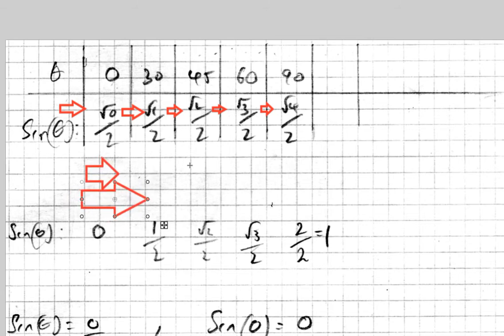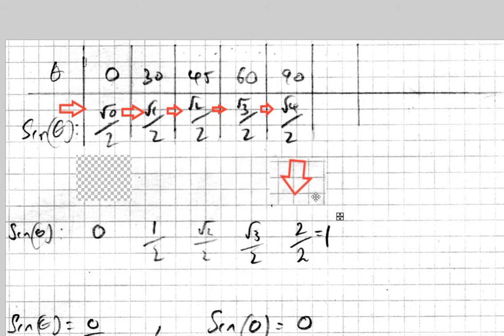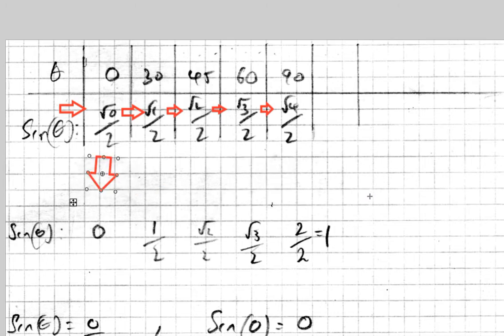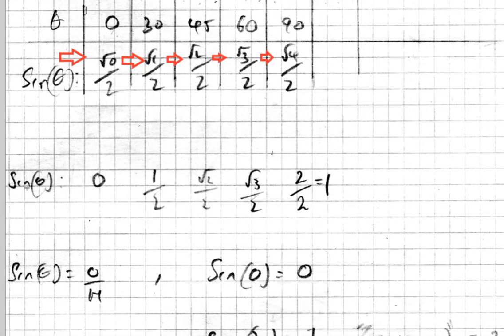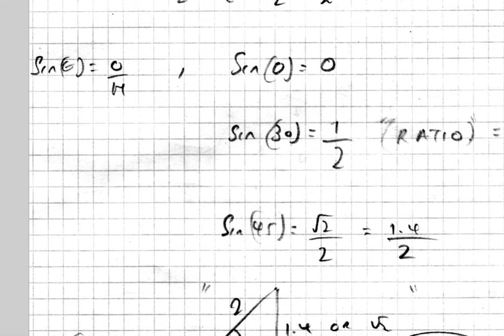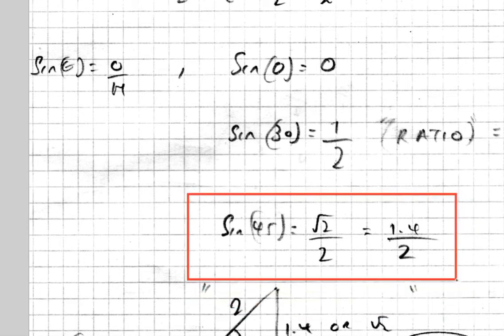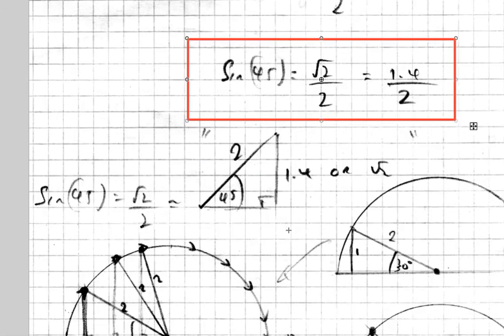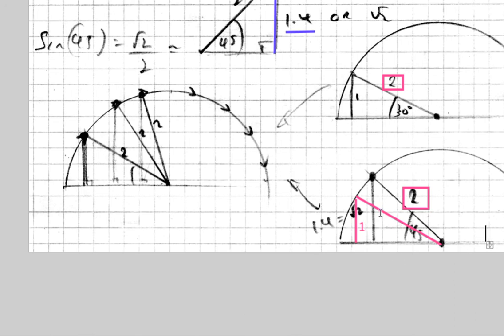Trigonometry – SOHCAHTOA – sine and cosine - understanding the angles and sides - 2 o 5